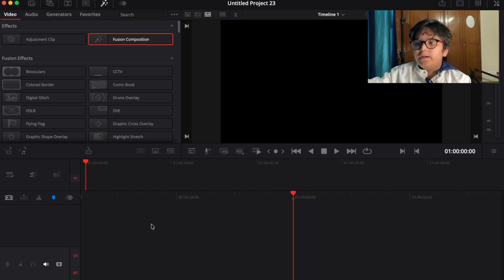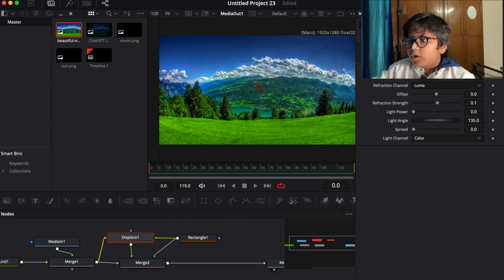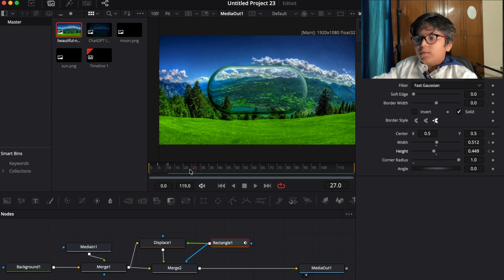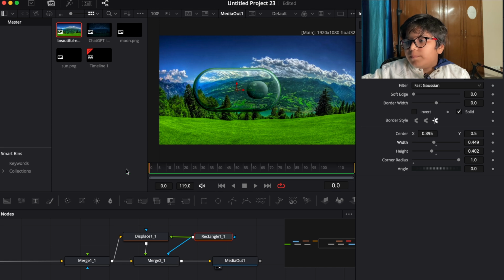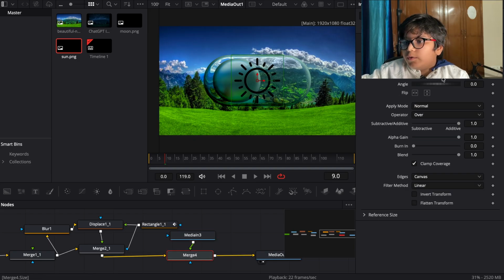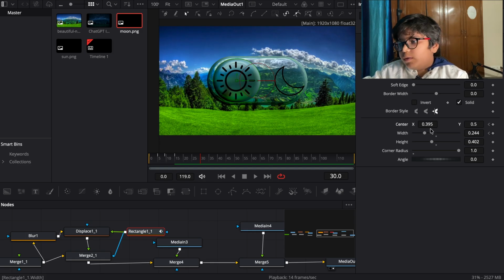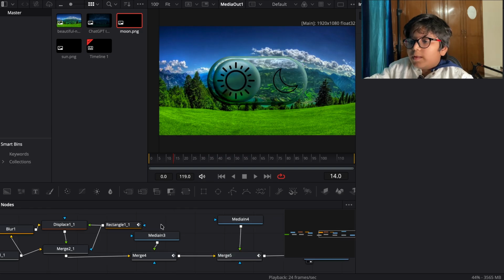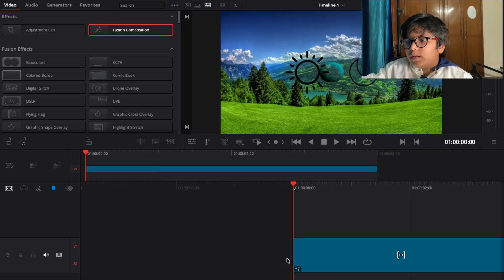How to Edit Premium Liquid Glass Animations - DaVinci Resolve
So today in video I am going to teach you how to Edit Premium Liquid Glass Animations in davinci resolve so watch the video til end and DON'T FOR TO HIT LIKE AND SUBSCRIBE.